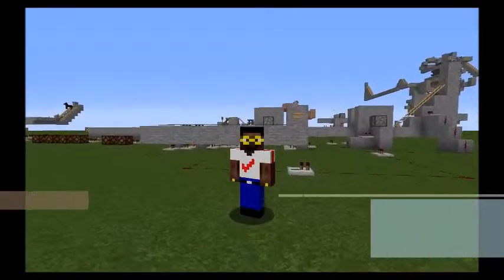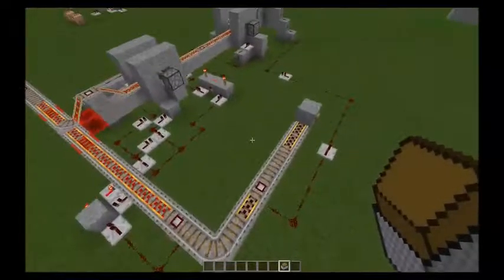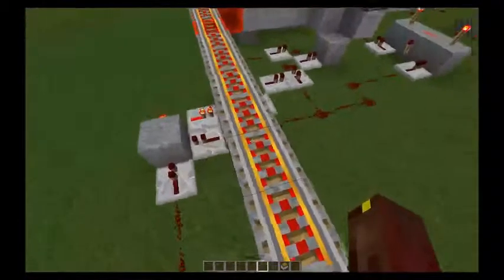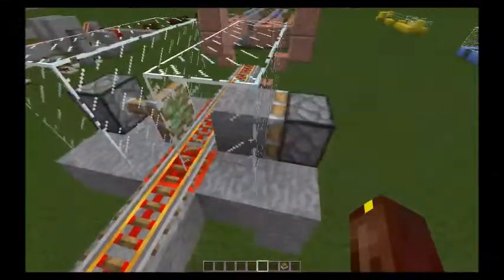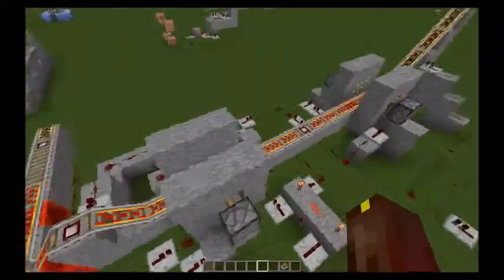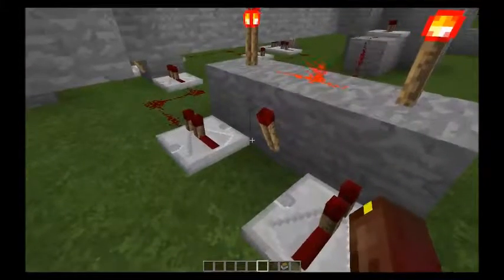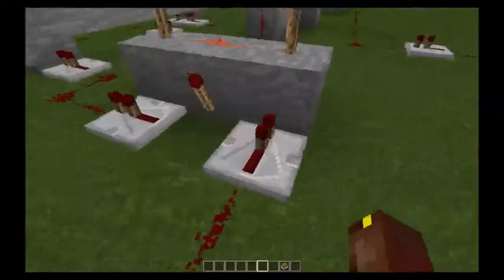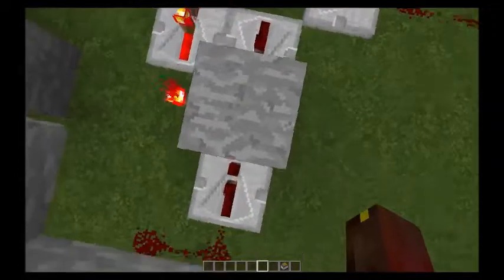Episode 8 - Managing Railway Traffic Automatically - Rail Gates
This Minecraft Redstone and Rail Tutorial explains how to manage minecart [or minecart train] traffic at an intersection where no switching is involved using a Rail Gate.  This minecart traffic management contraption prevents carts from advancing further towards an intersection or further down a line until a specific condition has been met.  In this tutorial I explain one such condition, and provide an explanation as to how Rail Gates work at an intersection, where minecarts [or minecart trains] would join onto a common railroad, like cars coming off a main road and merging onto a highway.  This is all automated by the redstone that accompanies the Rail Gate.